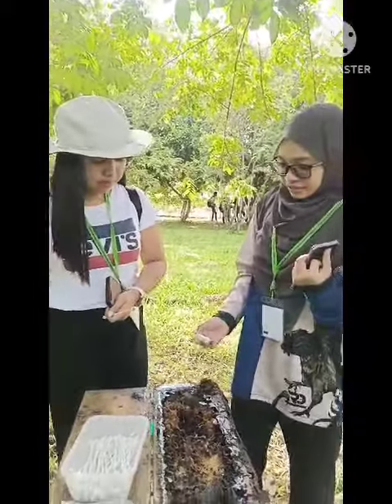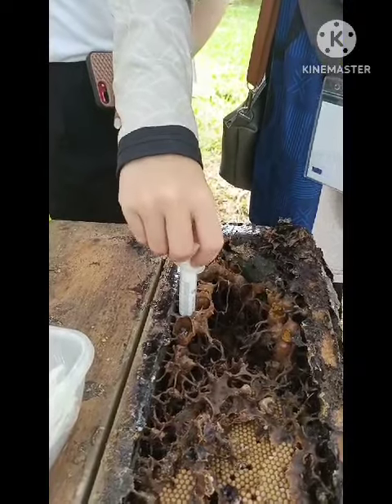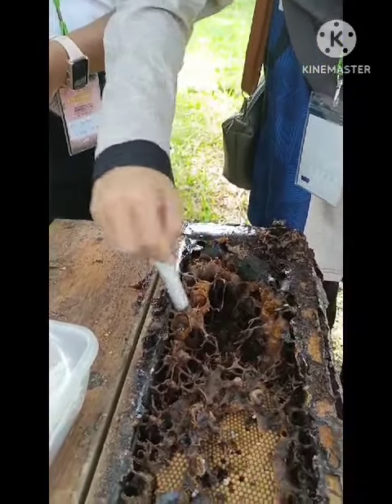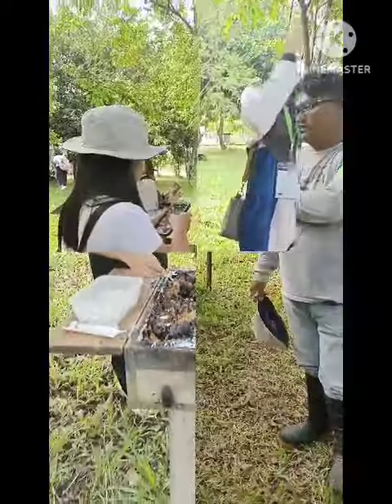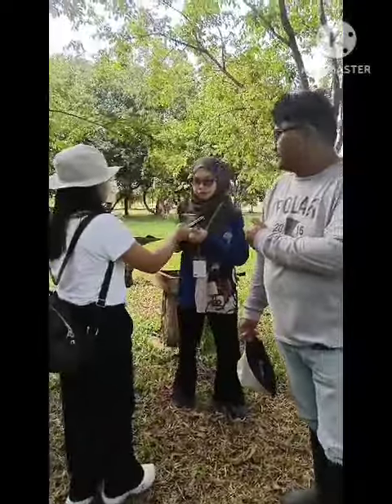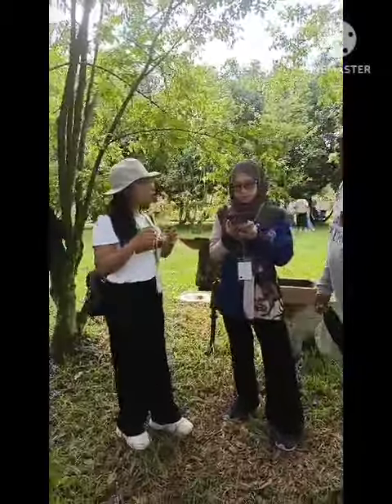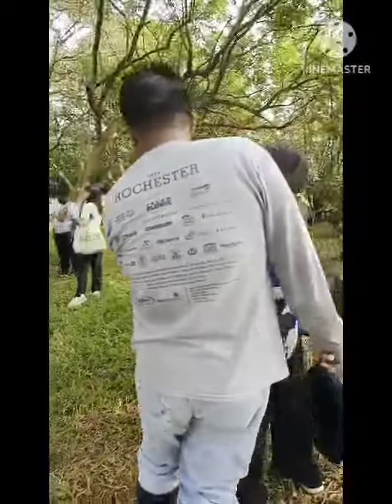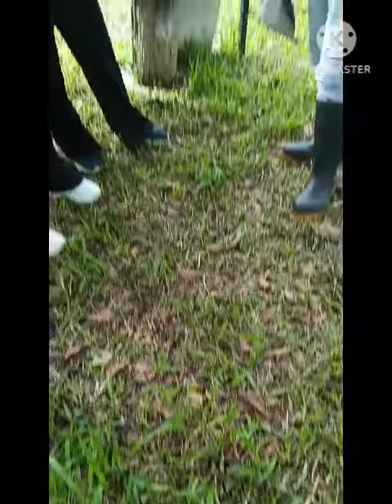AAACU | Stingless Bees | Group 2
Here's an assignment video about different stingless bee that can be found in the stingless bee farm of UPM by students from Group 2